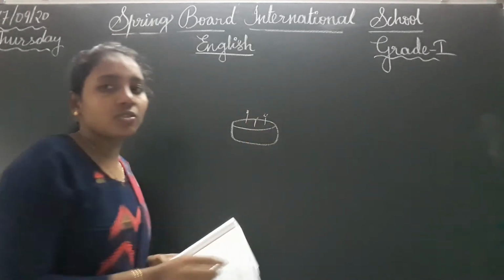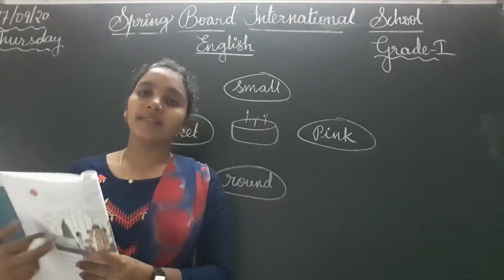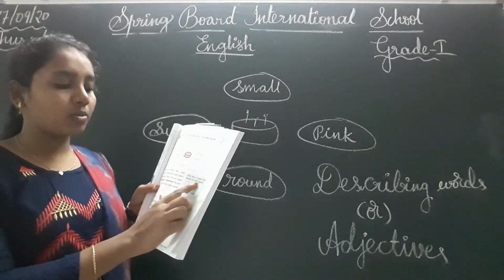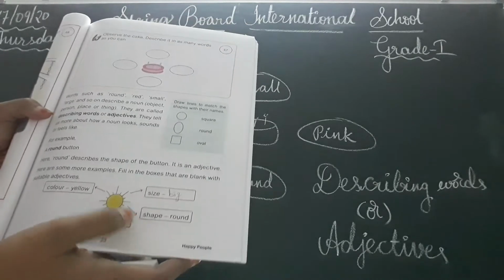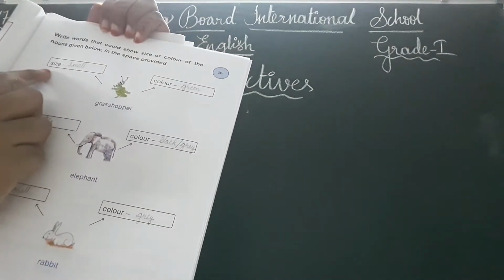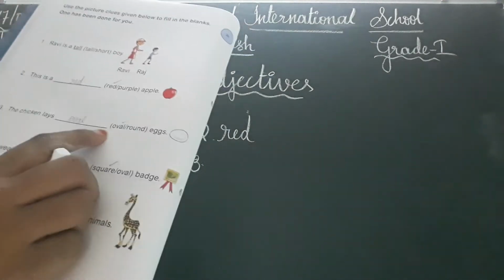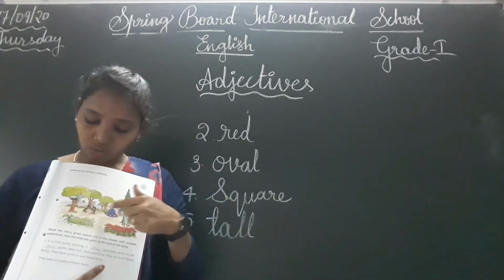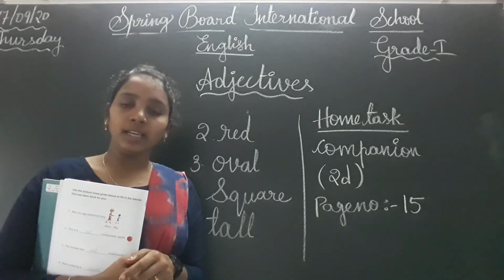class 1 english 17-09-2020